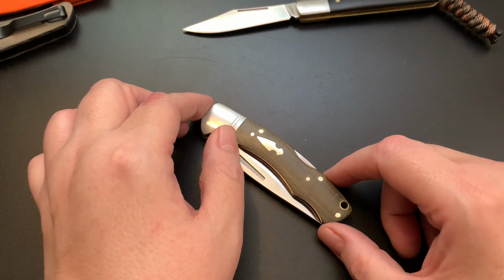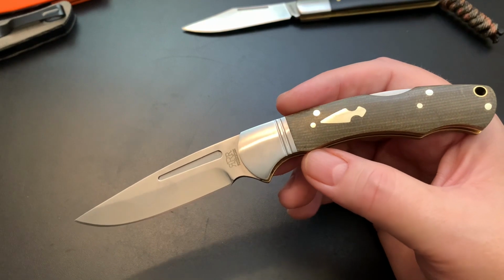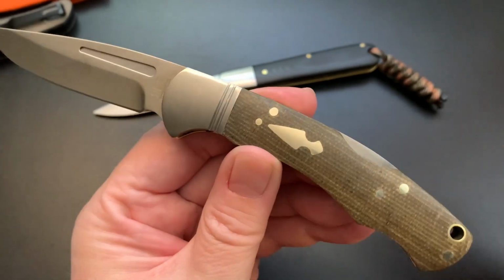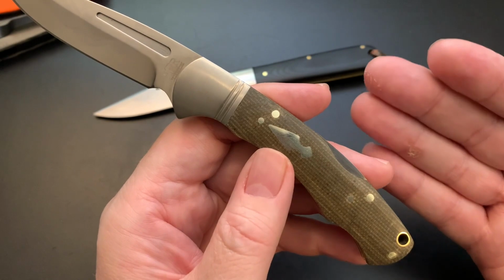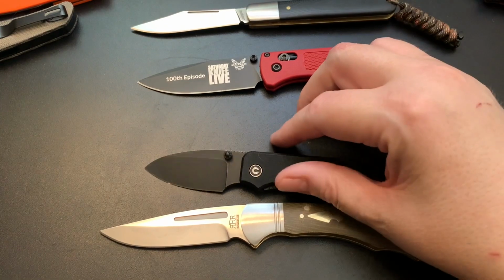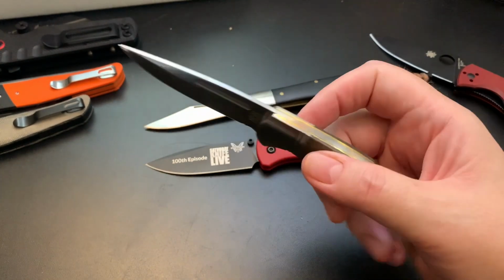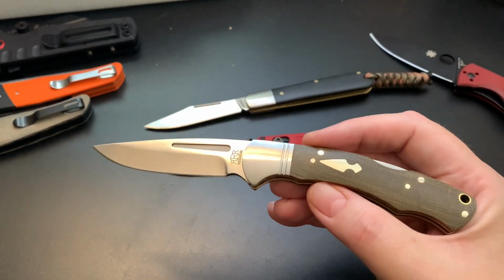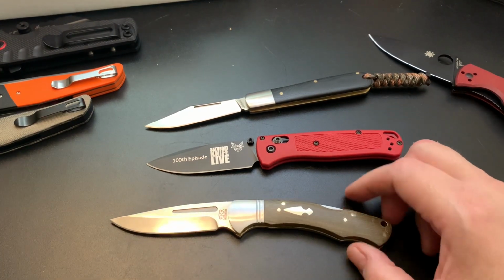Rough Ryder Nomad 007 Folding Hunter Review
Thanks to all the Wastelanders who watch this channel!